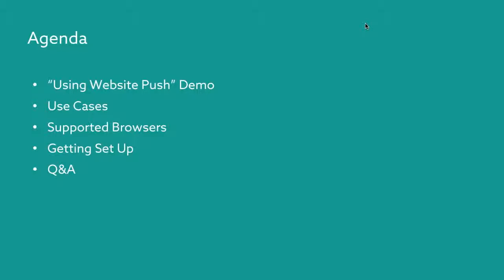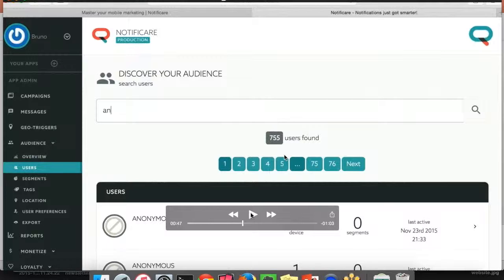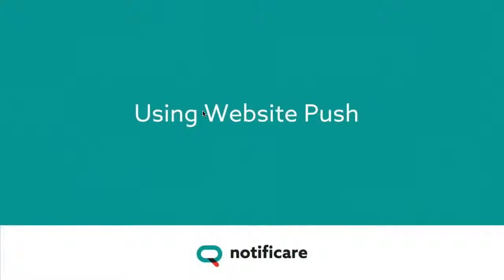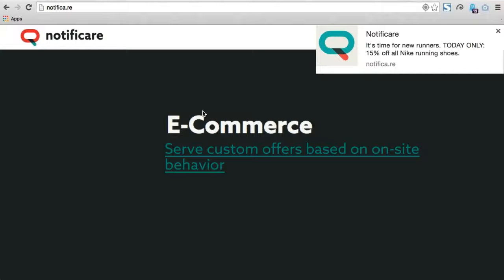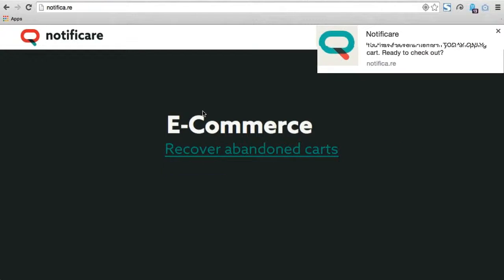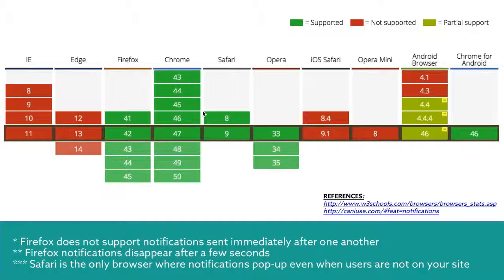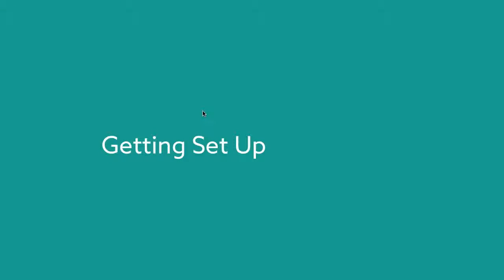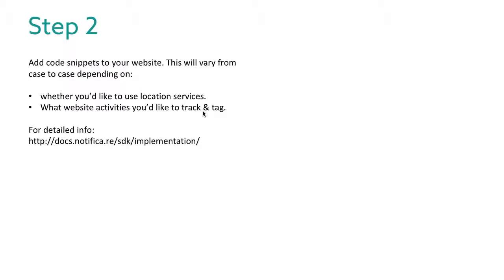Website Push Master Class (Desktop Notifications)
With the latest Notificare SDK release, desktop notifications are now available to all our customers as part of our main suite of features.

Watch this session to see a guided demo of the new feature as well as:

- supported browsers
- different use cases (e-commerce, blogs, news feeds)
- website event tagging and location tracking possibilities
- how to get set up